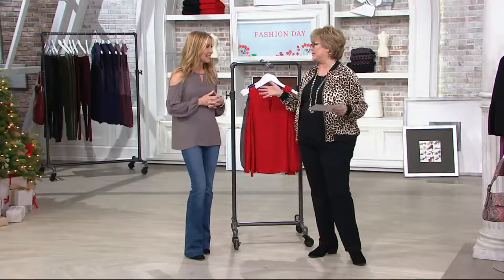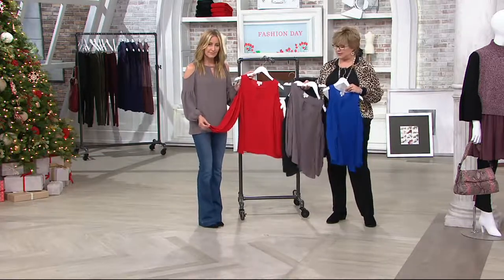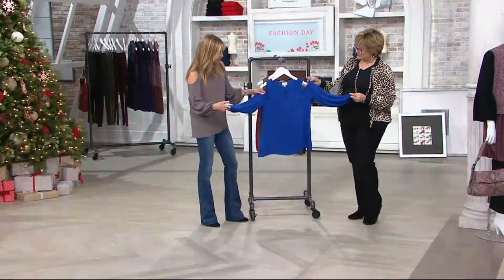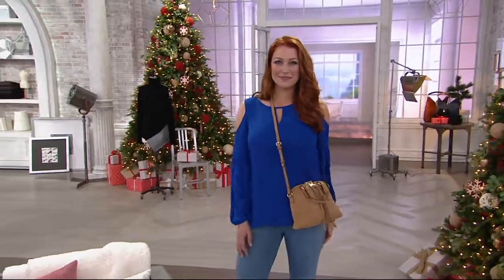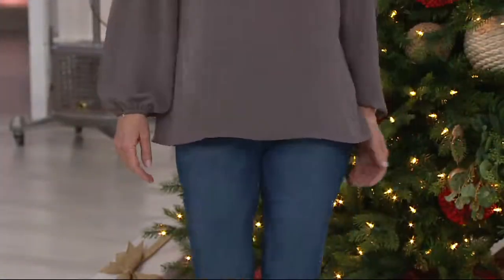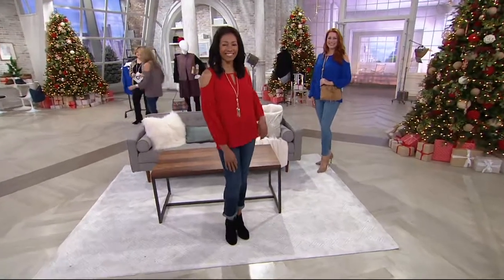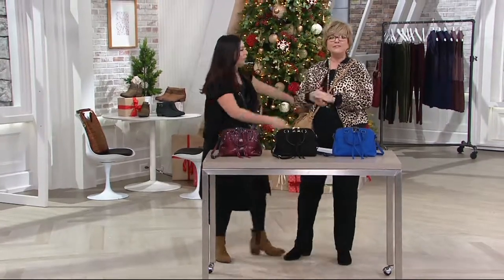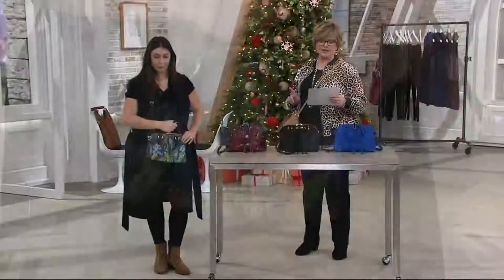Hot in Hollywood Cut Out Cold Shoulder Blouse on QVC